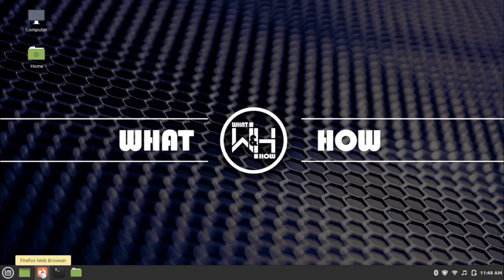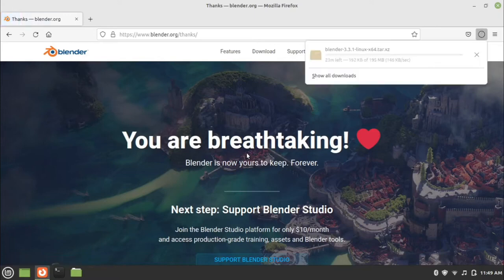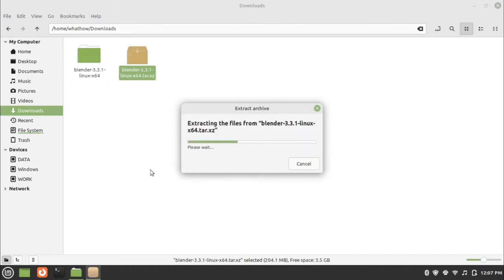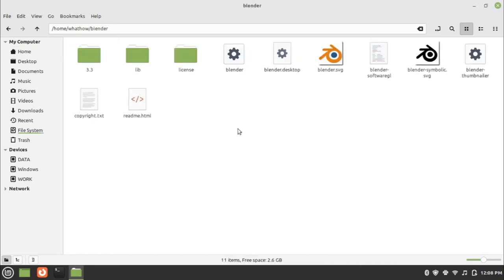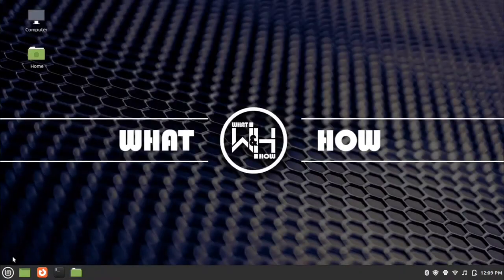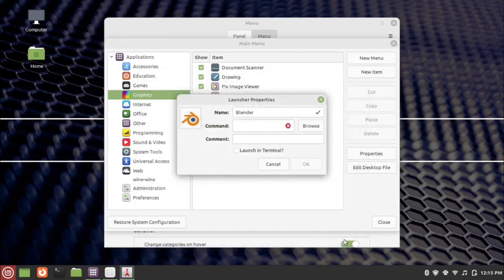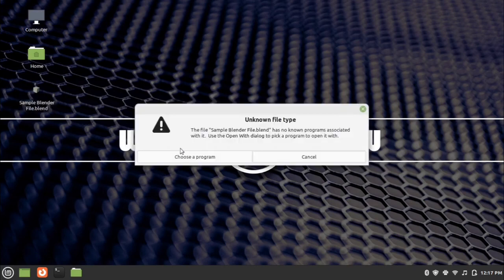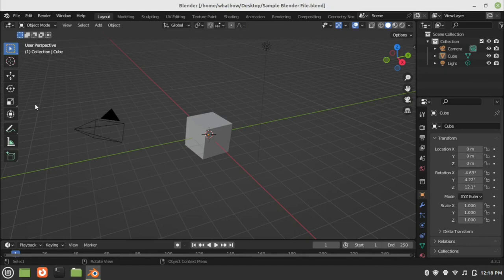How to install BLENDER on LINUX, MINT, UBUNTU